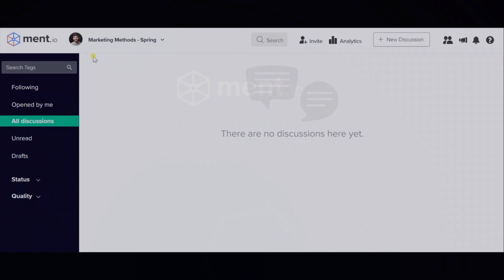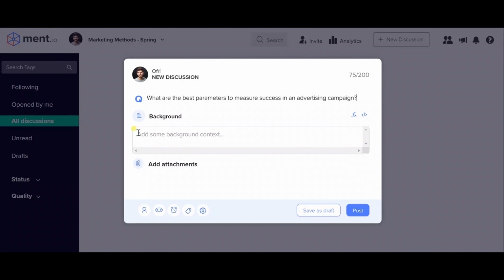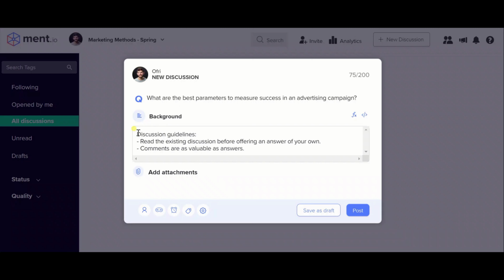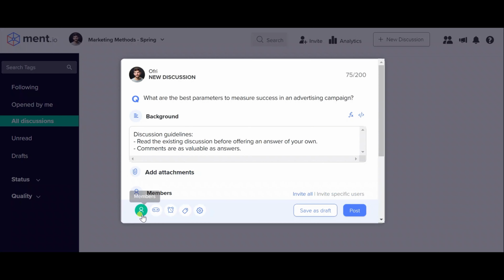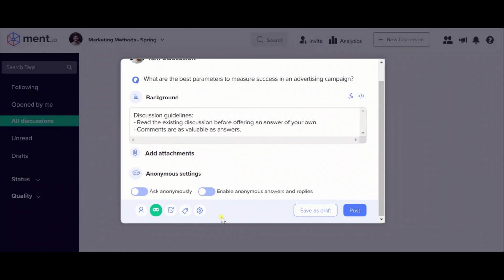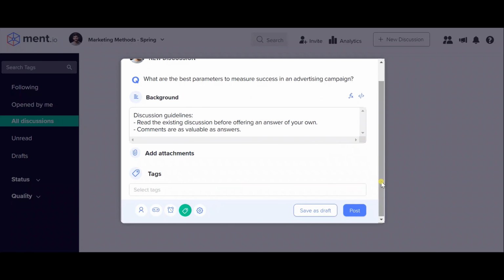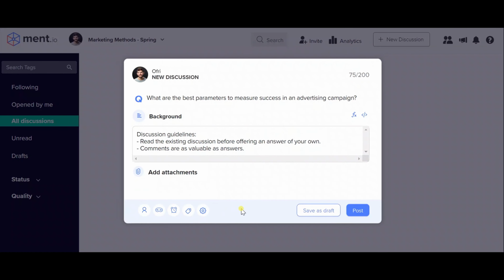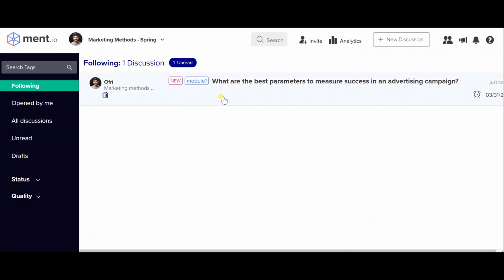How to add a discussion to your Ment.io team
Here is a short tutorial demonstrating how to add a discussion to your Ment.io team.